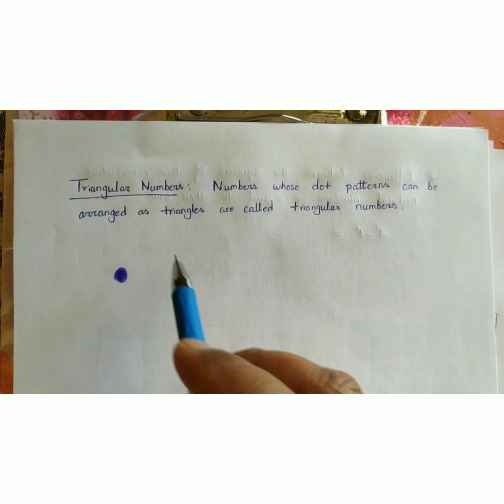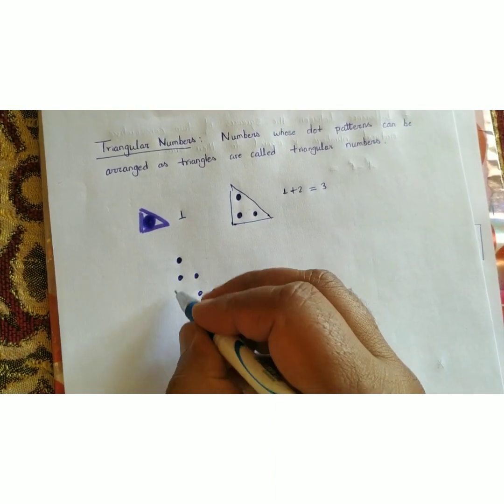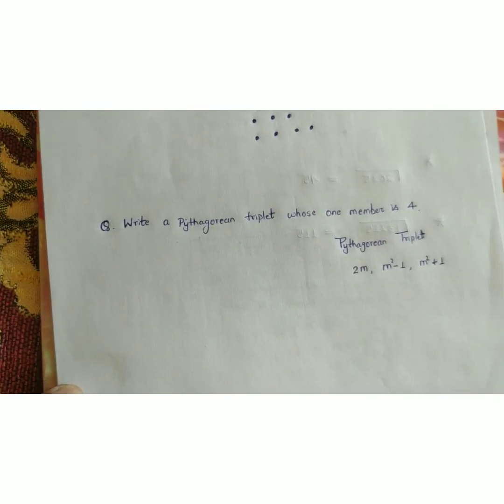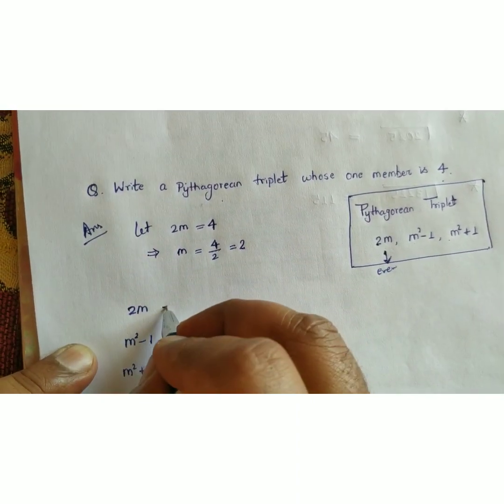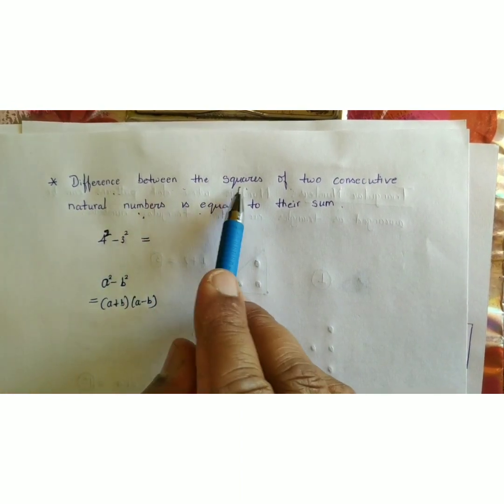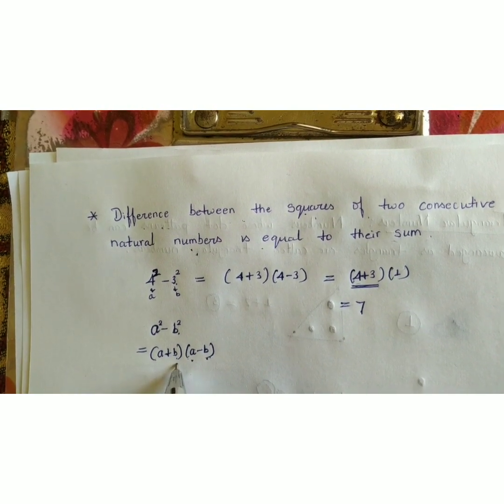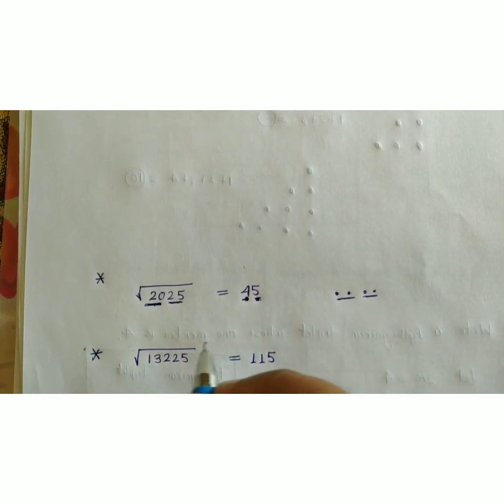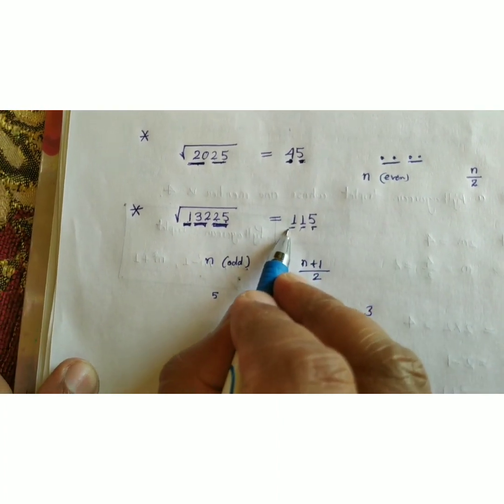Std 8 Maths ( Revision ) by Abhijit Jha